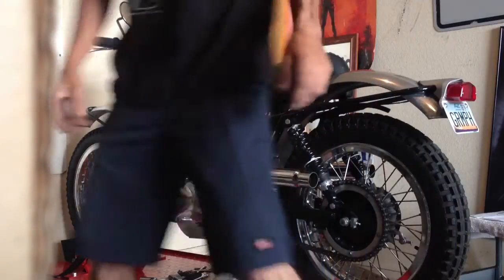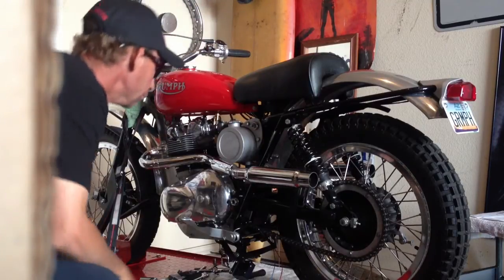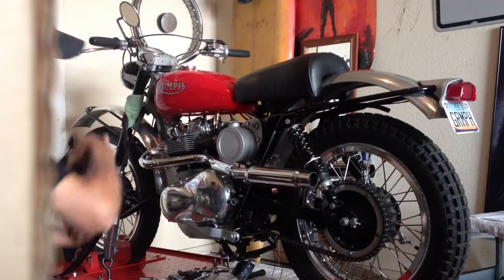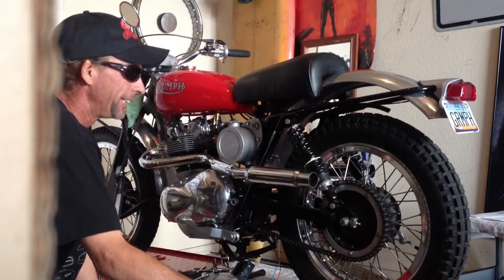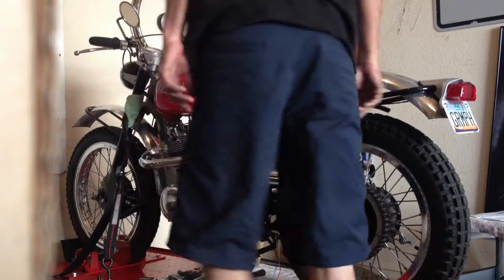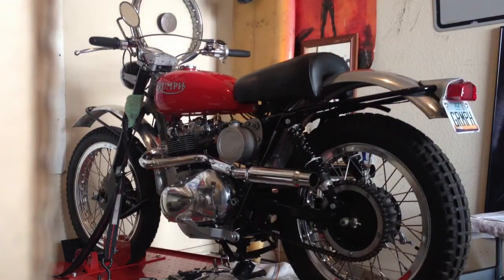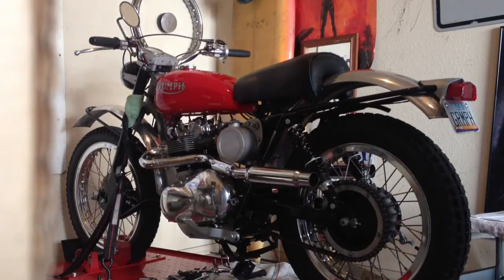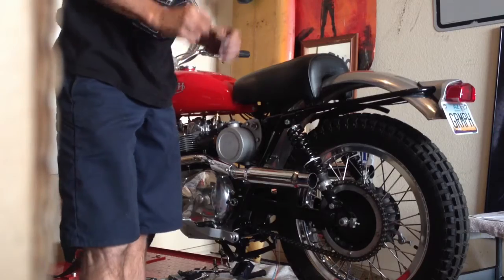Triumph T100 Grumph Greeves Boyer Power Box Fail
Triumph T100 Grumph dirt bike with Pazon Smart-Fire Electronic Ignition, Boyer Power Box, dual coil and NO battery.

The problem was it was not getting spark, therefore...it wouldn't start.

What we did was temporarily add a back up 12v battery. Just enough to charge the capacitor in the power box. Once hooked up to the battery, the lights came on.  We then turned the light switch OFF, checked for spark and BAM!

Screwed the plugs back in, gave her a kick and BAM! We have lift off!!

So I disconnected the back up battery, turned it off and started her right back up.

My conclusion. the lights were left on!